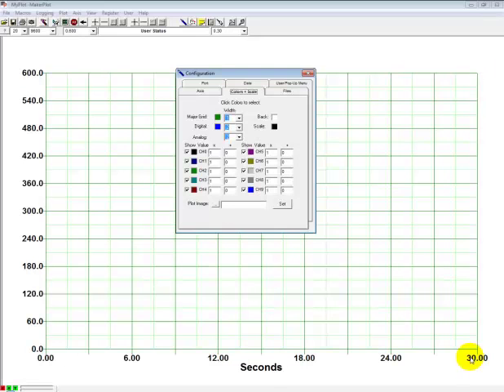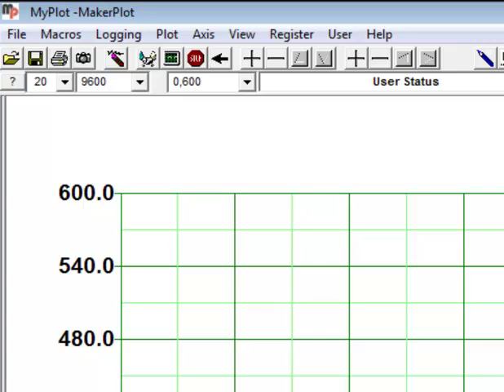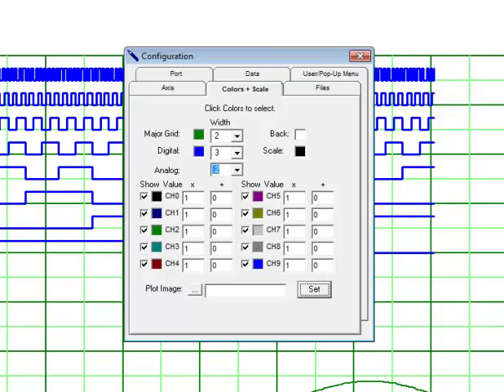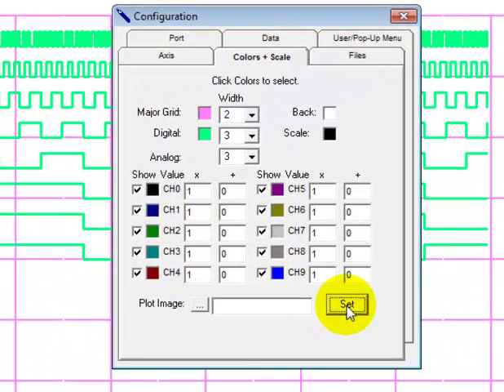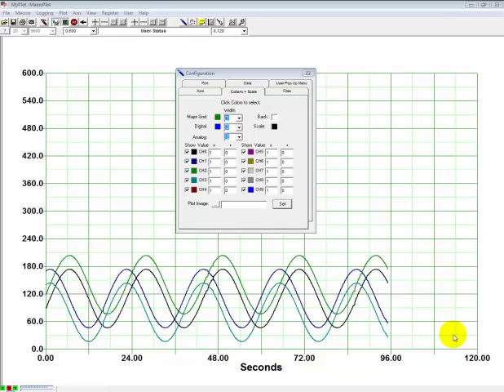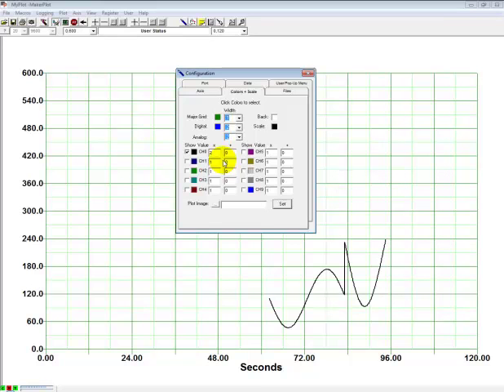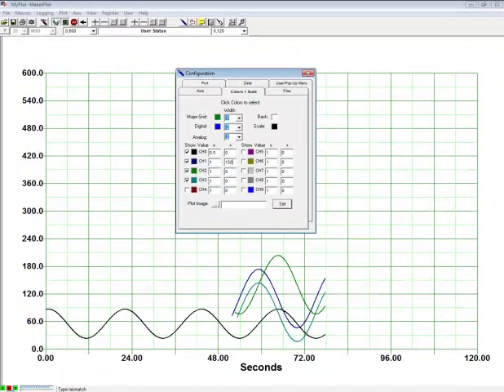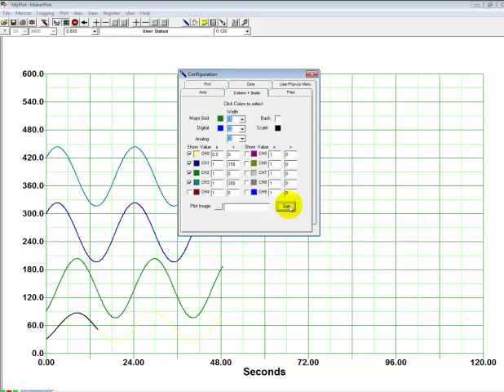Basic Plotting - Configuration - Colors and Scales Tab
MakerPlot Video